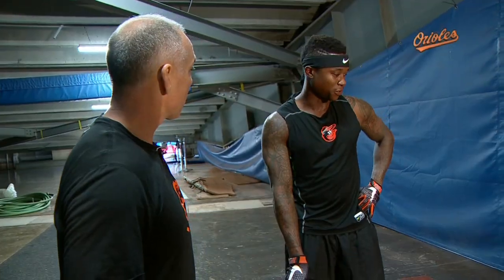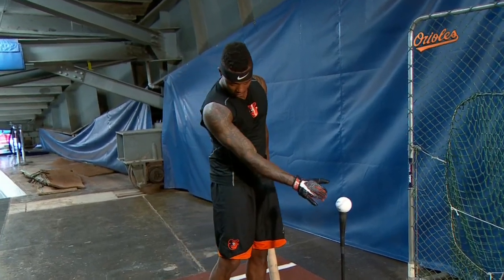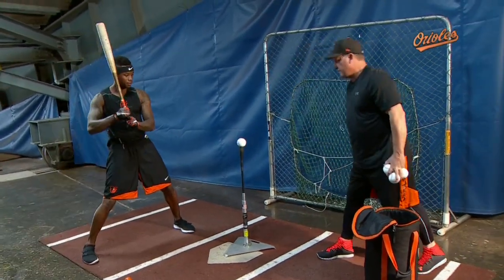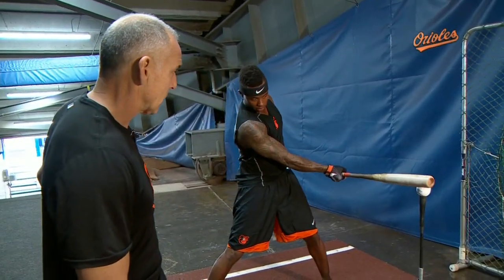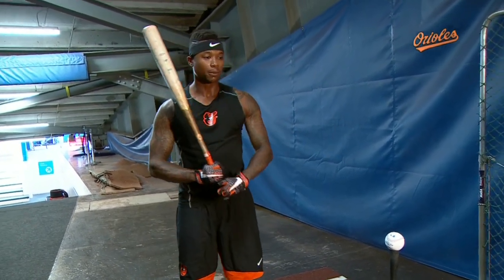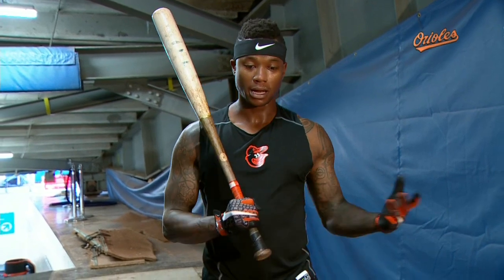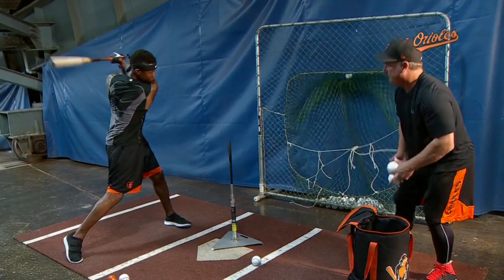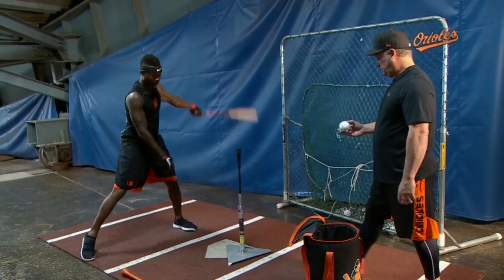Breaking It Down with Bordick: Tim Beckham on his mentality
Tim Beckham joins Mike Bordick to talk about his mentality and approach to attacking the ball. More